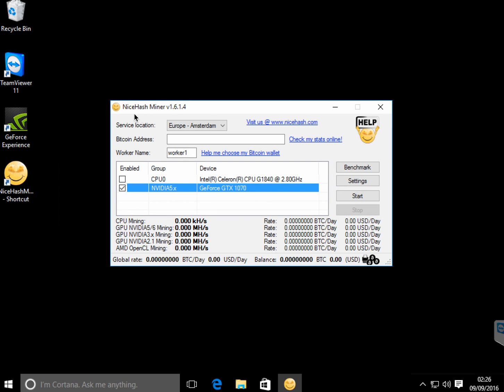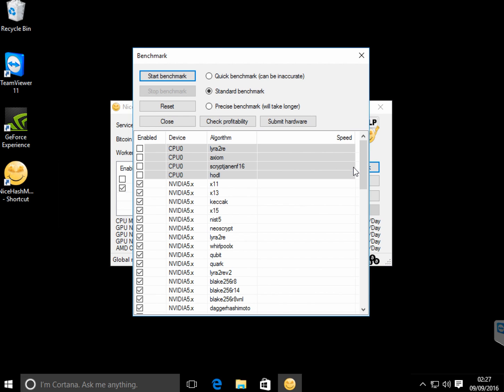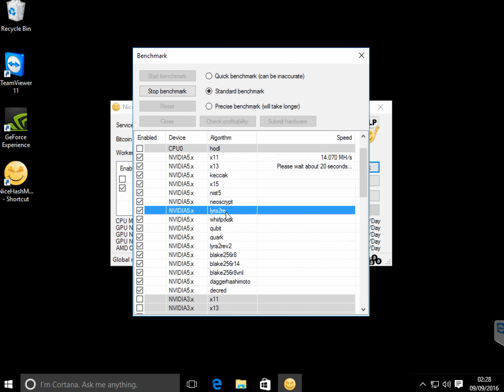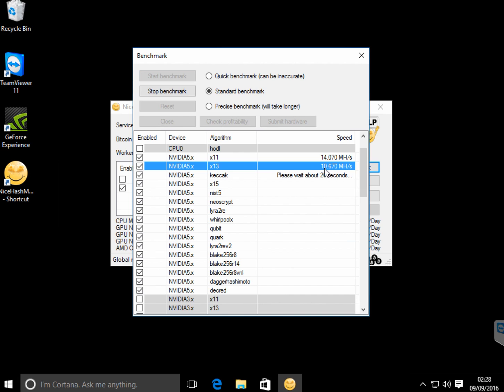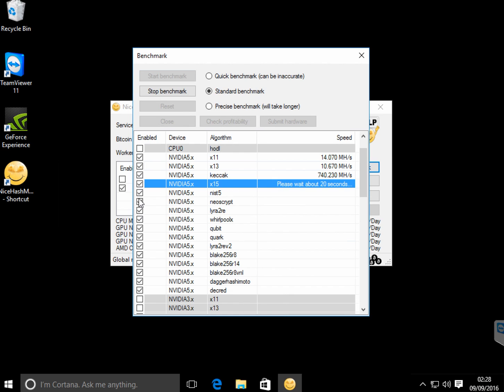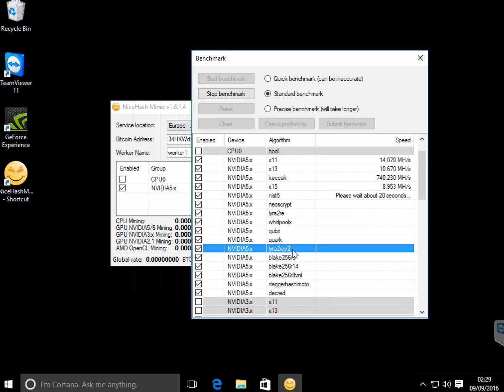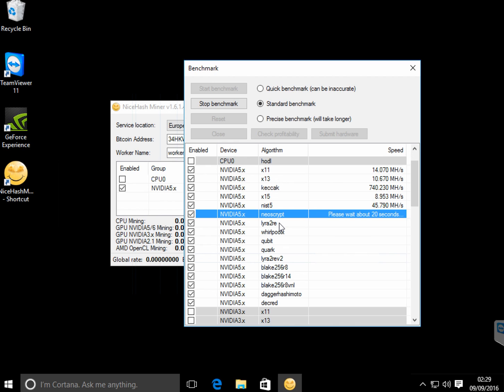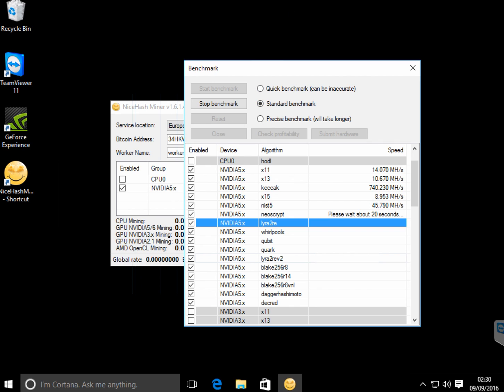nVidea 1070 gpu cryptocurrency mining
nVidea 1070 gpu crypto coins mining first run.
Find nicehash miner benchmark for NVIDEA5.X CUDA on board of 1070: x11, x13, x15 etc and also daggerhashimoto (eth,...), decred, lyra2rev2 (lbry), quark, qubit, nist5, ...